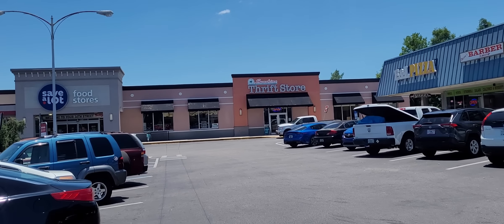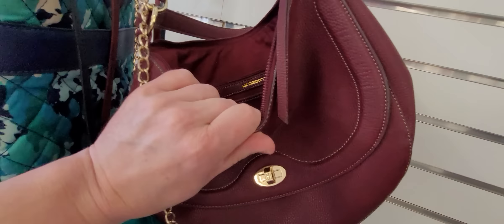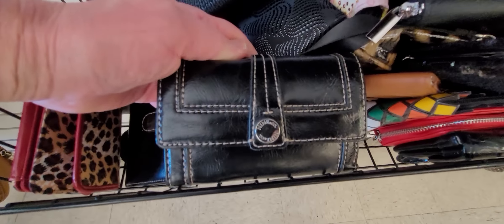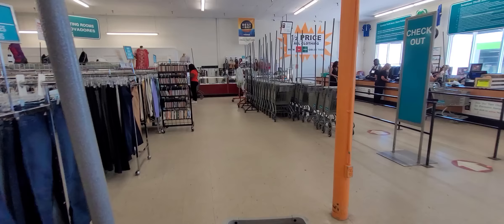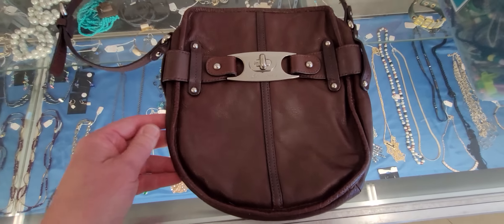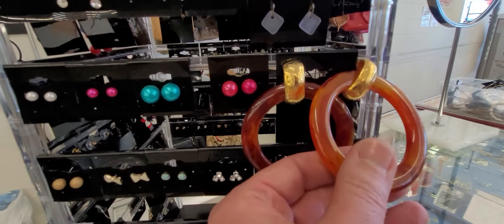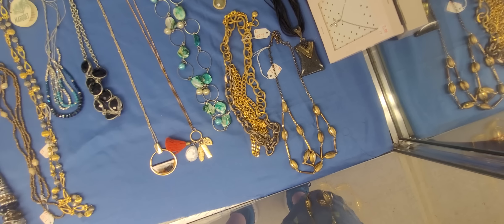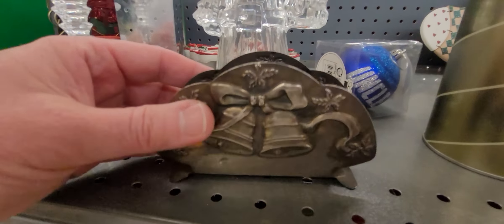Would you BUY this KOOBA? I DID! Jewelry & Purses! Sunshine Thrift! Thrift with me!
GREAT SELECTION! I love the butterfly necklace!